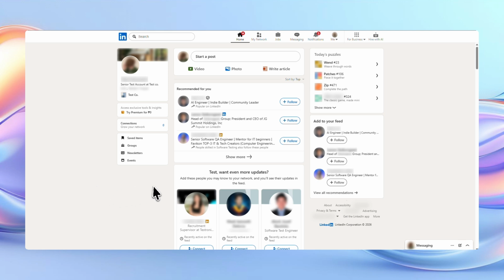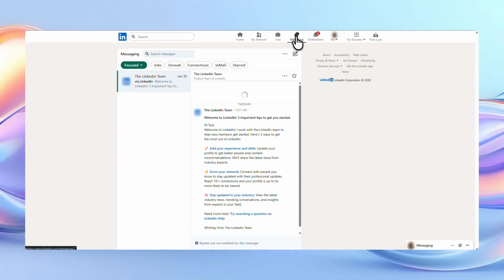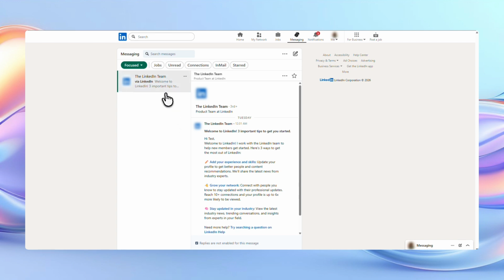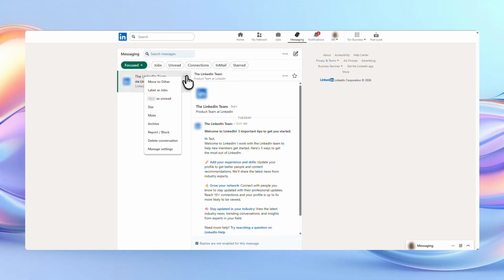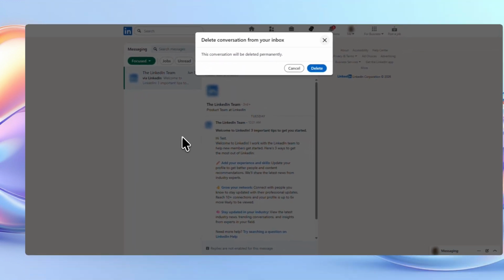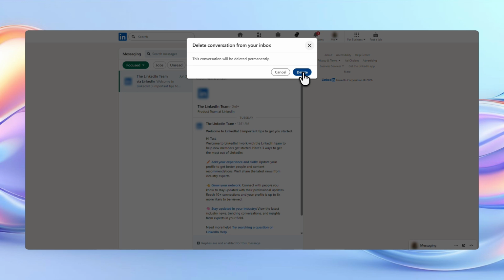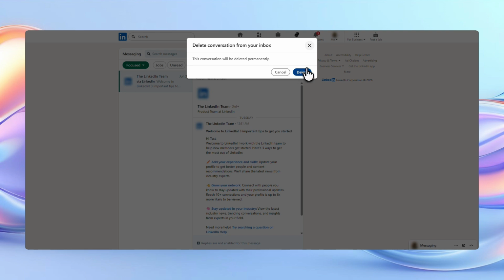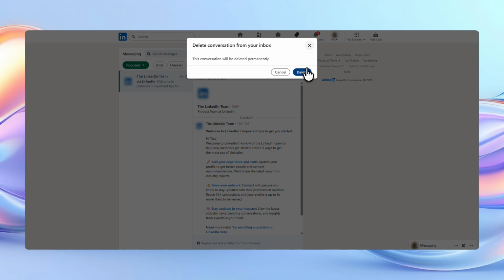How to Delete LinkedIn Conversation (Step-by-Step Guide)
Here’s how to delete a LinkedIn conversation step by step.

In this quick tutorial, you’ll learn how to delete conversations from your LinkedIn messages. This guide covers removing chats from your inbox, managing your messaging history, organizing your conversations, and understanding what happens after a conversation is deleted.

• Delete a LinkedIn conversation
• Remove chats from your inbox
• Manage your message history
• Organize your inbox
• Clean up old conversations
• Improve message management

• Messaging settings
• Conversation management
• Notification preferences
• Privacy settings
• Account preferences
• Message organization

• LinkedIn Messaging
• Conversation Management
• Message Inbox
• Privacy Settings
• Notification Controls
• Account Management

⚠️ Important Note

Deleting a conversation only removes it from your LinkedIn inbox. It does not delete the conversation for the other participant, and any messages already sent cannot be unsent.